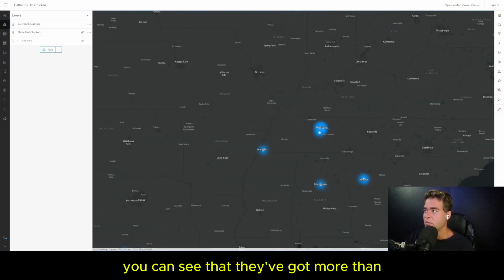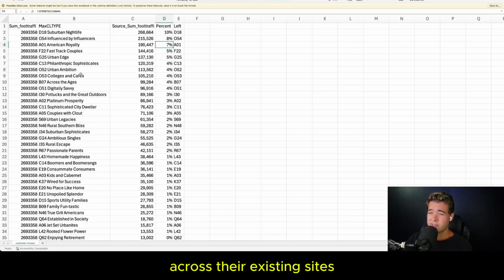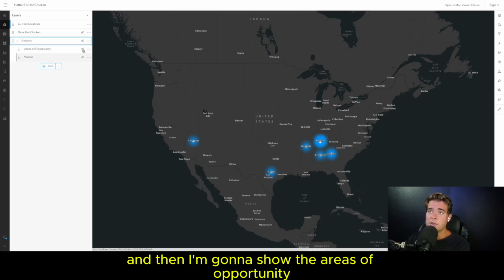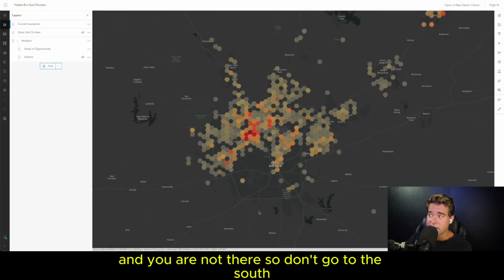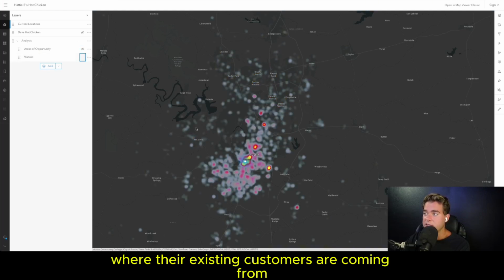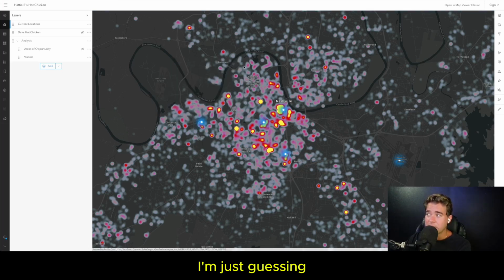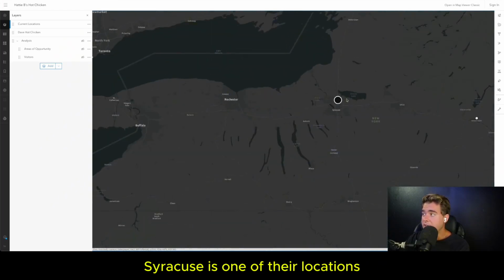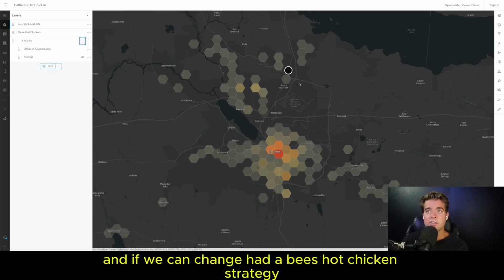Hattie B's Hot Chicken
site selection